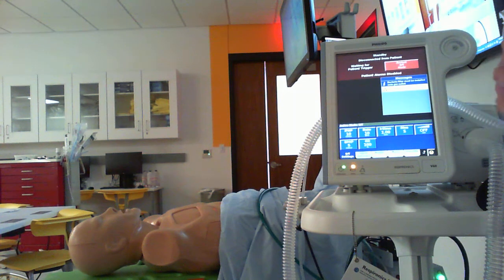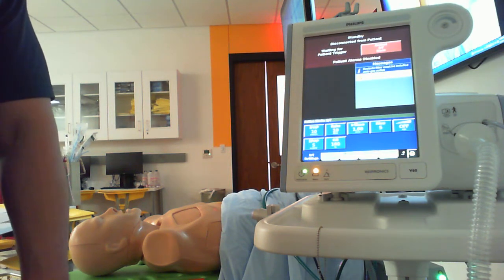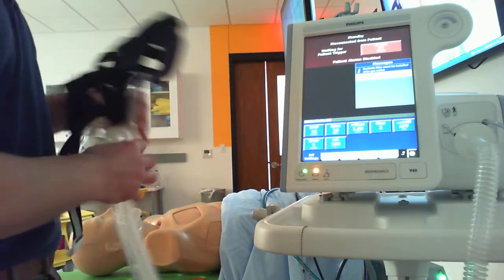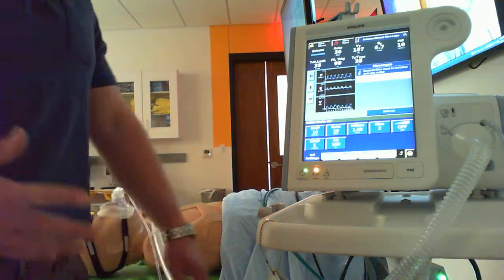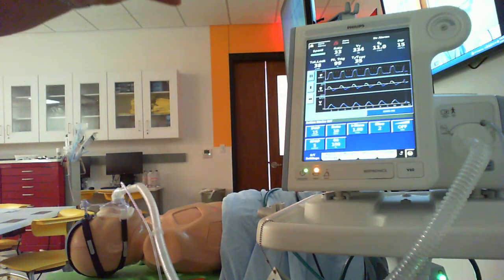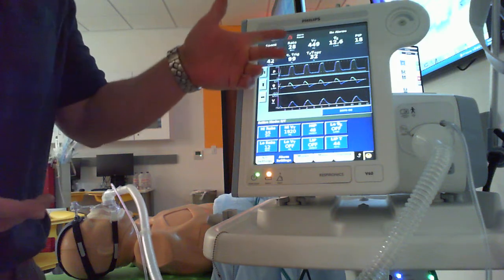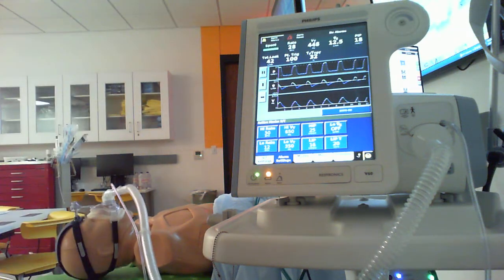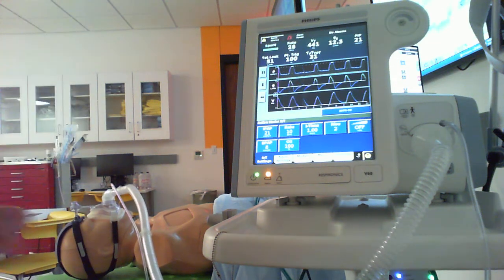V 60 Initiation and Titration Video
Introduction to how to initiate non-invasive ventilation (BiPAP) and make appropriate initial setting changes at the bedside to achieve certain targets.

*Don't forget to show your patient how to remove the quick release clips and mask should they feel the need; I forgot to do so in my video. my patient doesn't have arms :)*